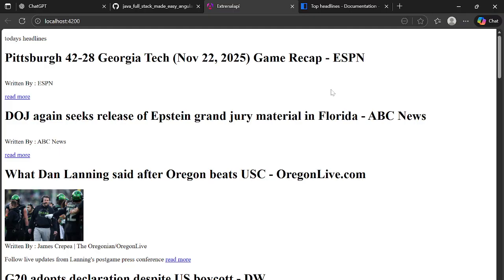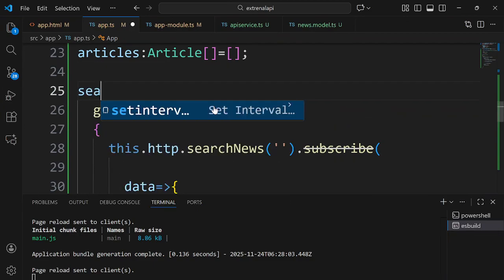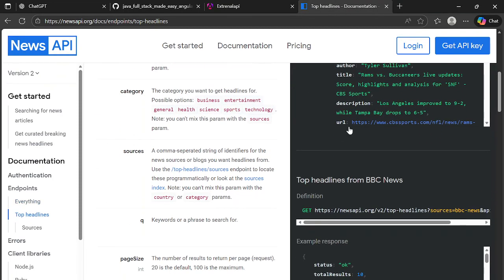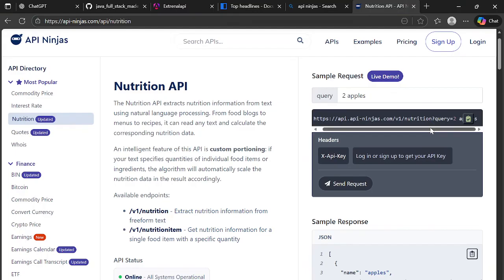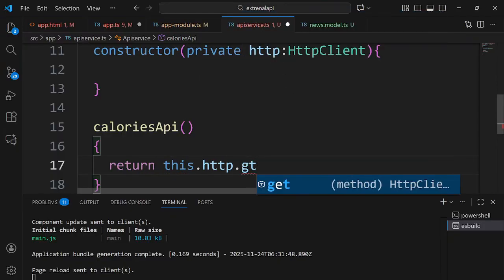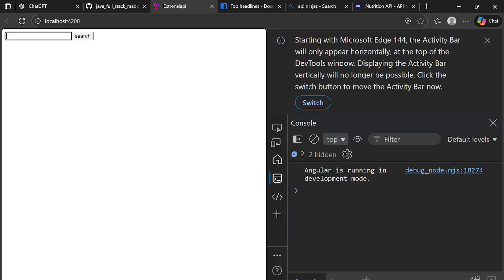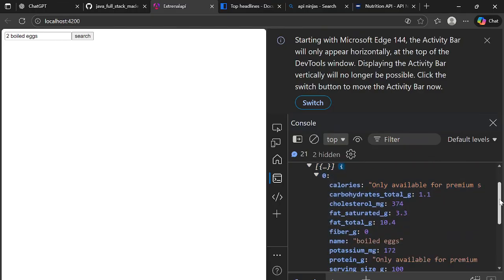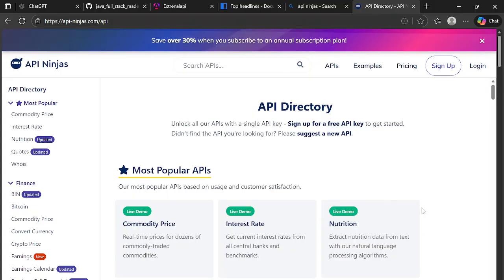java full stack made easy session 69 part 2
📘 Session 69 – Part 2 | Search News with NewsAPI + Nutrition API (API Ninja) | Adding HTTP Headers in Angular

Welcome to Session 69 – Part 2 of the Java Full Stack Made Easy – Part 1 series!
In this session, we go deeper into real-time API integrations by working with two different APIs:

✅ 1. NewsAPI – Search News (Custom Query Search)

We extend the live news feature by adding:

Search bar for custom news topics

Query parameters usage

Displaying filtered news results in real time

✅ 2. API Ninja – Nutrition API

We integrate the Nutrition API to fetch:

Nutrition details of any food

Calories, Protein, Carbs, Fat, and more

Display results in a clean UI

✅ 3. Adding HTTP Headers in Angular

A very important concept for real projects:

How to add custom headers

How to send API keys securely

Using HttpHeaders in HttpClient

GET requests with headers + params

This is a full practical session on how Angular communicates with real public APIs.

News Search Component

Nutrition search UI + API binding

Using HttpClient with headers

Working with query params

Clean and responsive UI for results

Error handling and API key usage

🛠 Technologies Used

Angular 17+

NewsAPI

API Ninja (Nutrition API)

HttpClient

TypeScript

Angular Forms